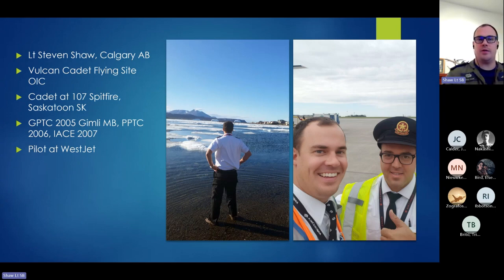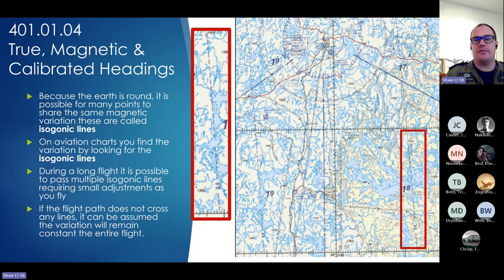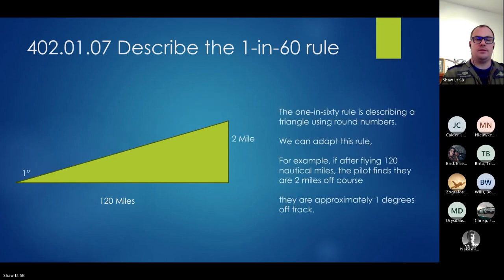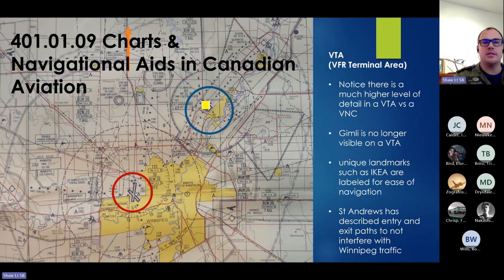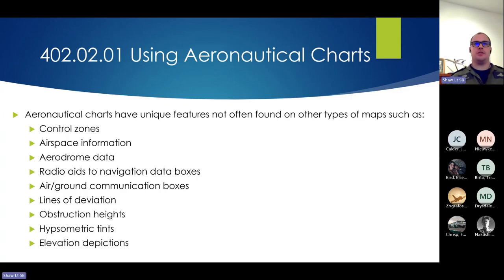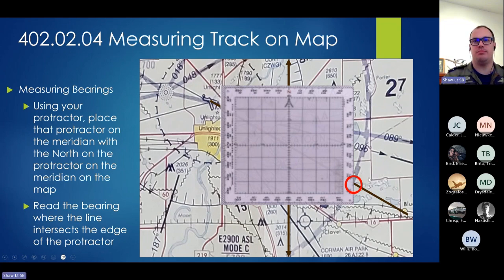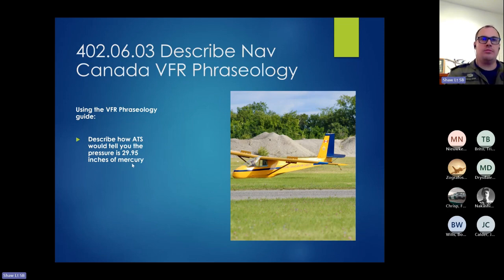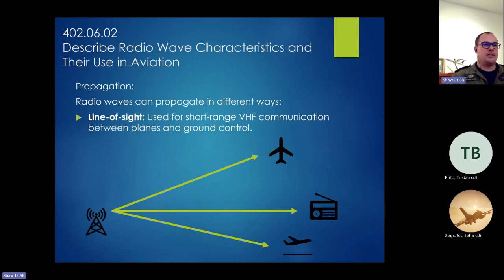EN WEEK10 NW 2025 01 22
navigation and radio navigation